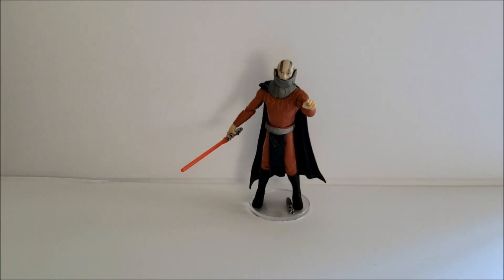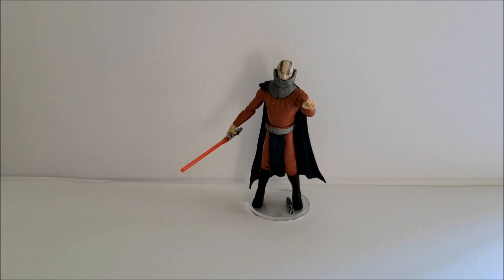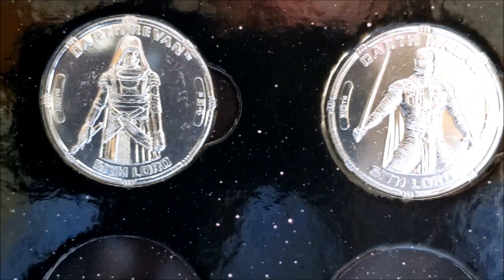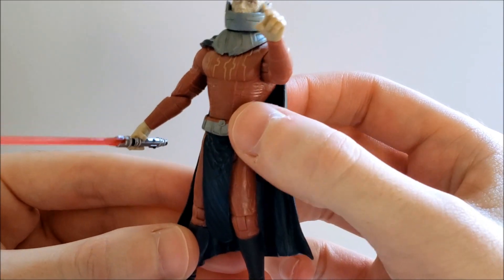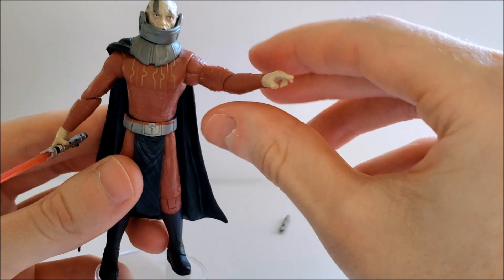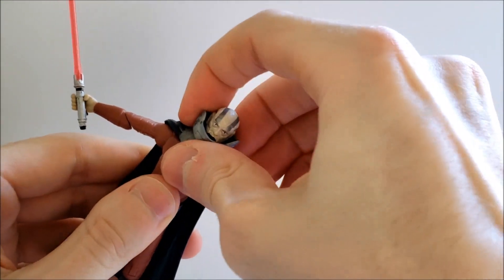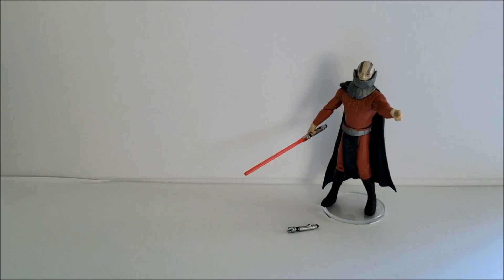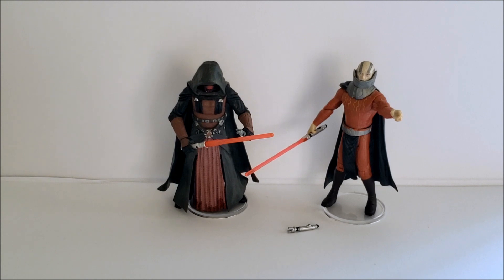Star Wars 30th Anniversary Collection Darth Malak Figure #35 Review